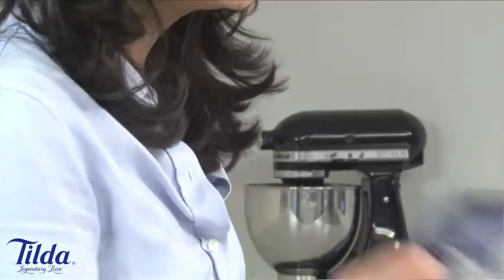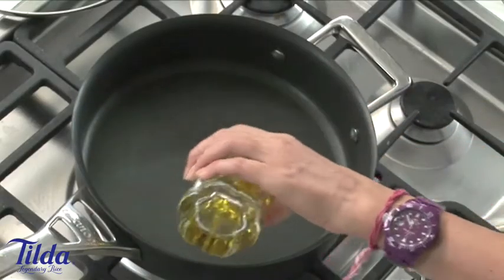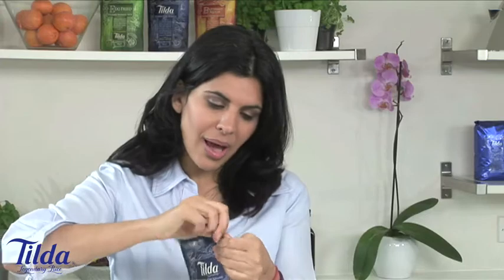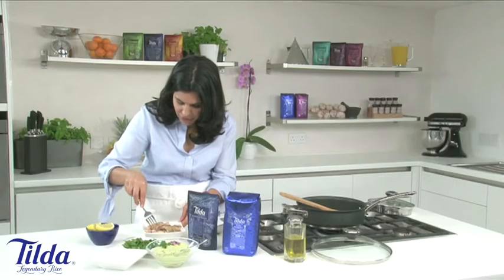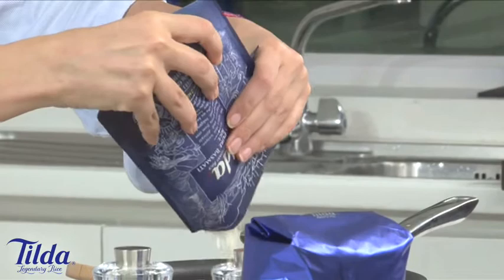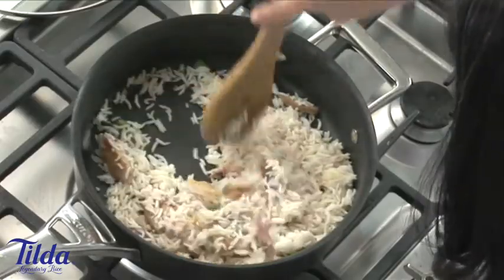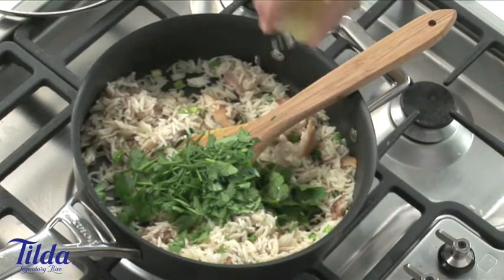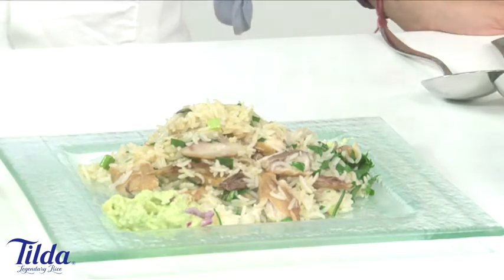Smoked Mackerel Pilaff - presented by celebrity chef Anjum Anand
SMOKED MACKEREL PILAFF
Tilda presents celebrity chef Anjum Anand cooking a really quick and easy recipe for 'Smoked Mackerel Pilaff' using Tilda Steamed Basmati range. See recipe below or find even more recipe ideas

INGREDIENTS
1 pack of Tilda Steamed White and Brown Rice
2 spring onions chopped
2 smoked mackerel fillets,flaked
Small handfuls of chopped chives, coriander and parsley
Squeeze of lemon
Dressing
1 avocado
3 tbs Natural yoghurt

PREPARATION
1. For an extra special finish, serve this pilaff with a quick dressing made from 1 avocado, mashed with 3 tablespoons natural yoghurt, and plenty of seasoning.
2. For the pilaff, chop 2 spring onions and fork 2 smoked mackerel fillets into flakes, then soften these in a pan of hot oil until golden.
3. Stir in the Tilda White and Brown rice, and keep gently stirring until it is heated through -- about 3 minutes. Just before serving, mix in some chopped chives, coriander and parsley. Serve with a squeeze of lemon